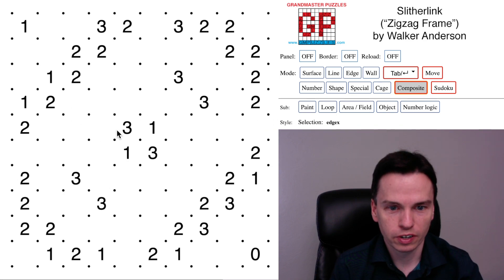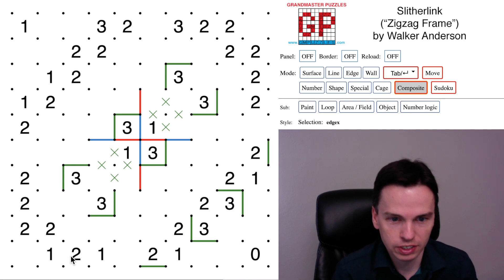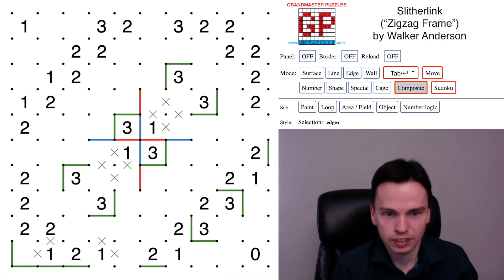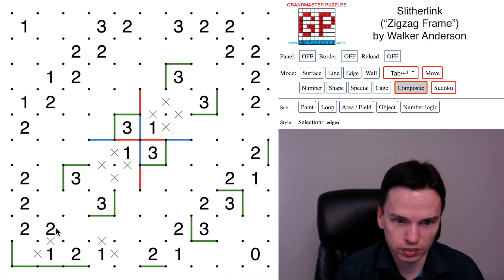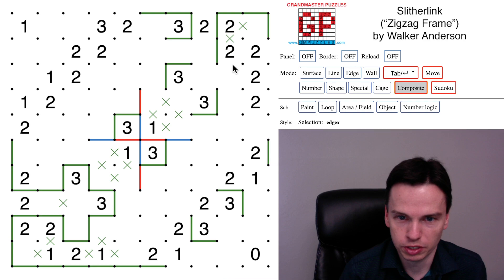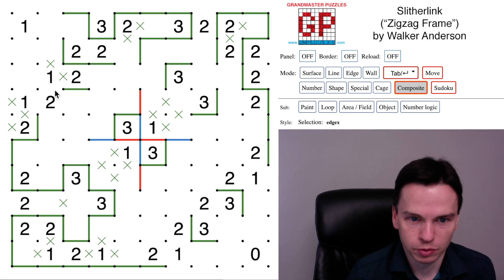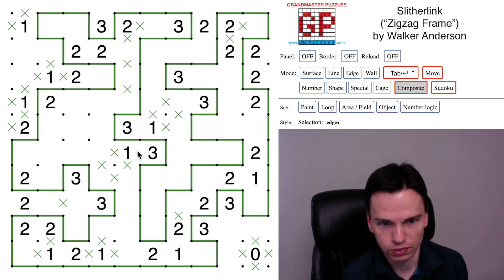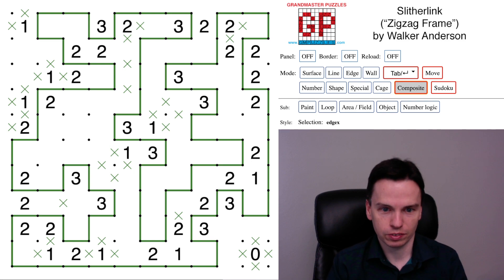GMPuzzles - 2021/07/09 - Slitherlink by Walker Anderson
This Slitherlink puzzle by Walker Anderson has a very challenging solution path that involves thinking about constrained clues and loop parity. Thomas Snyder is here to talk through his solution to the grid.